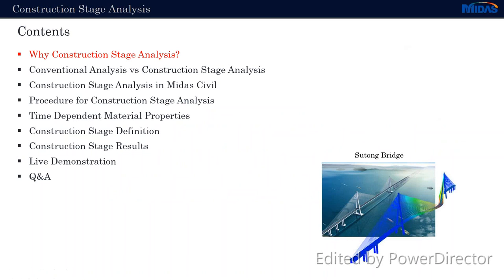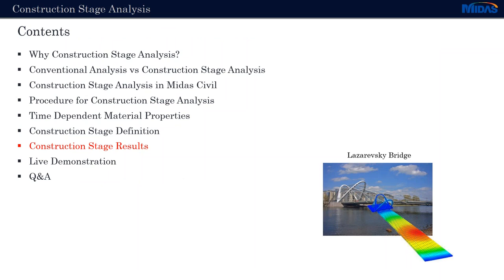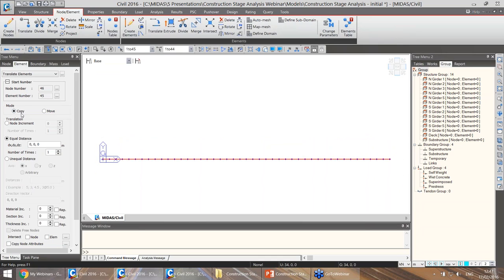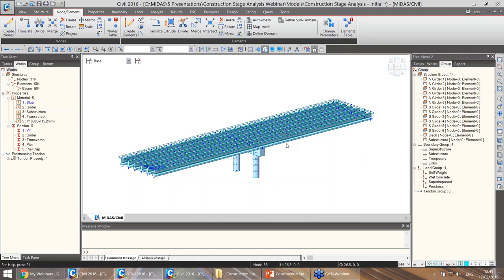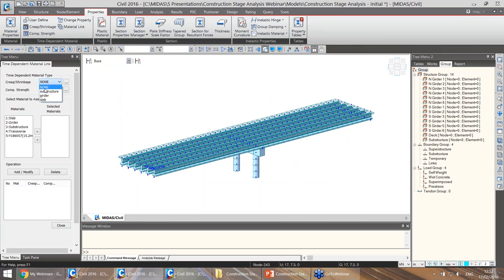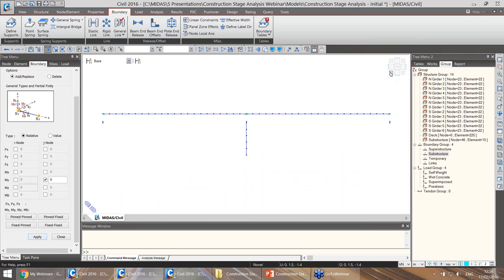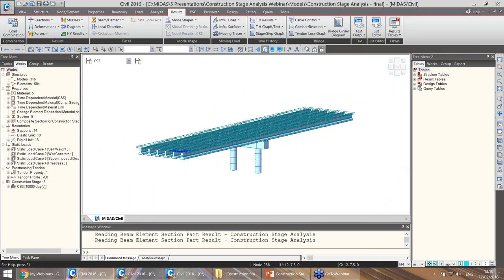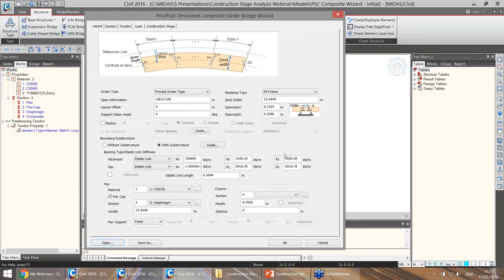midas Civil Webinar - "Construction Stage Analysis Done Right"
Construction stage analysis of PSC composite bridge

Provide guidance on:
How to define construction stages
How to include time dependent effects
How to extract construction stage results